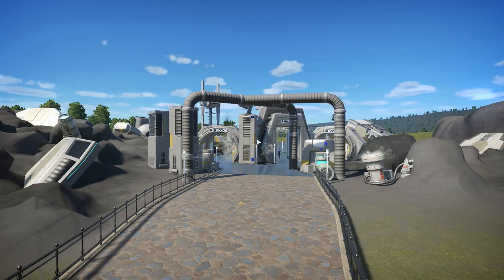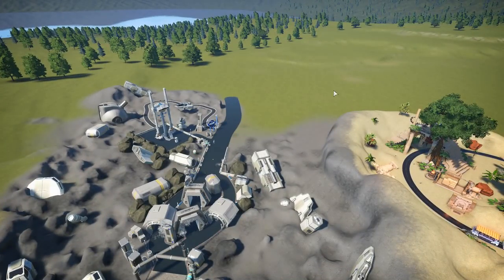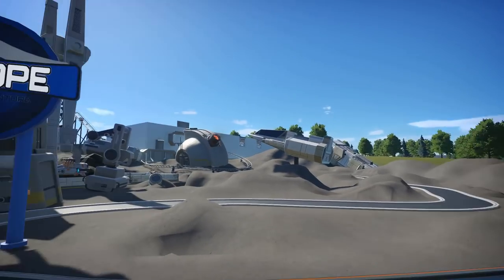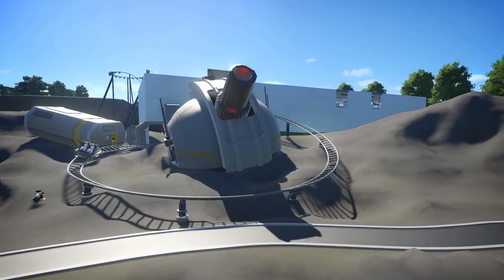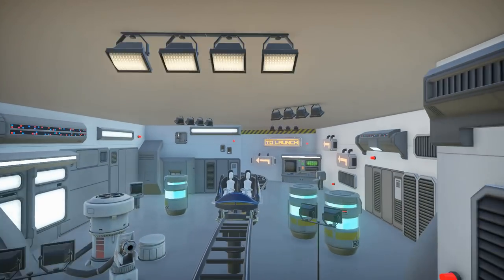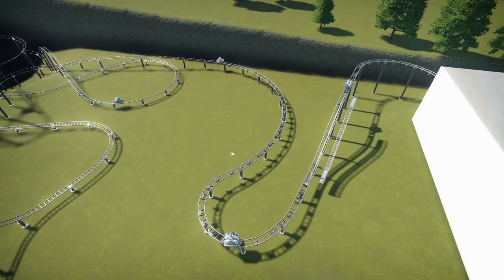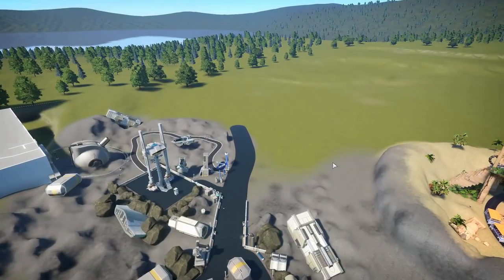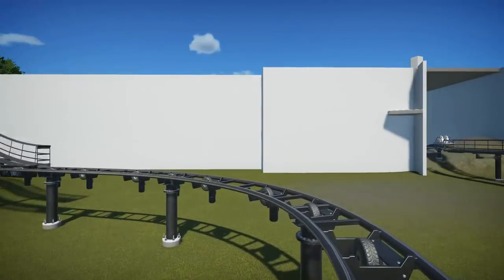Planet Coaster Studios Pack DLC / Clapboard Studios Build Part 37: Space Coaster and Station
Jurassic Lovers

Welcome back to Clapboard Studios, today we are starting work on a brand new Space themed indoor coaster!